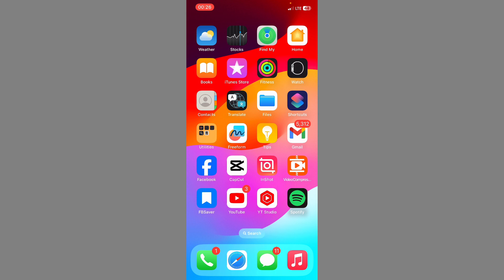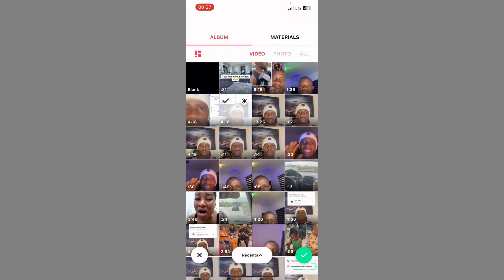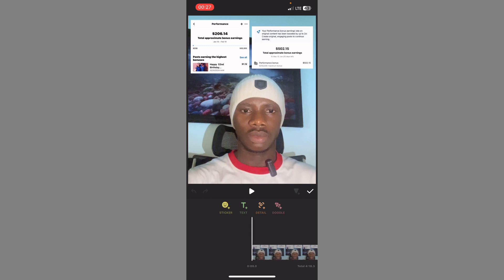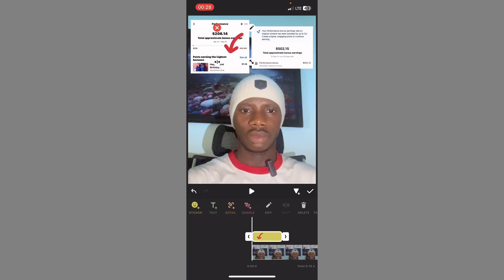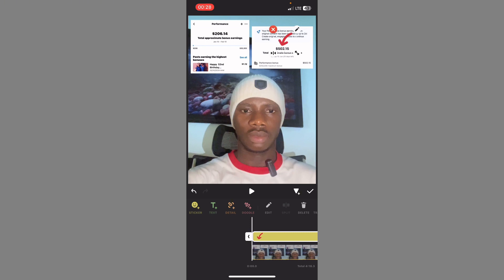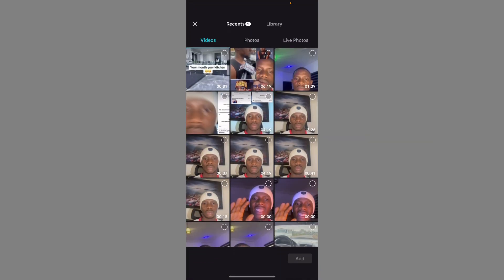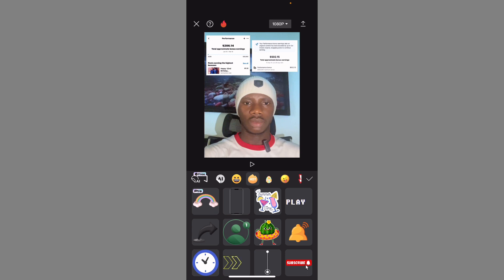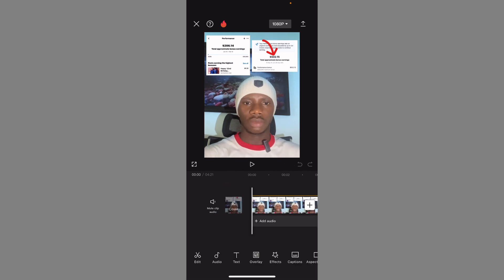How To Add Arrow on Videos Using CapCut or InShot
Step by step tutorial on How to add arrow on video